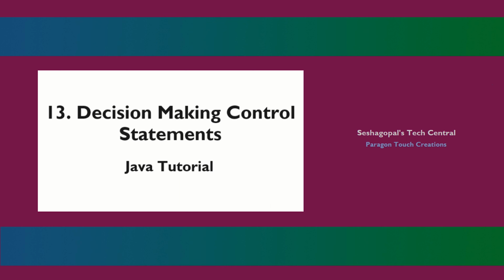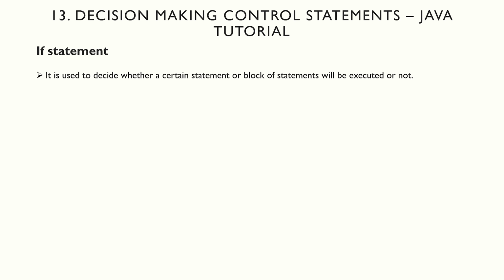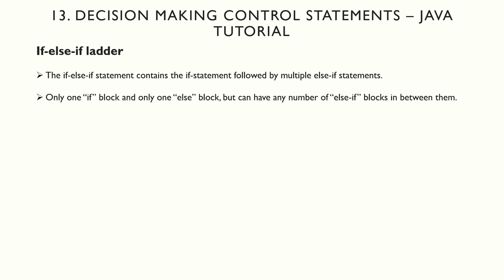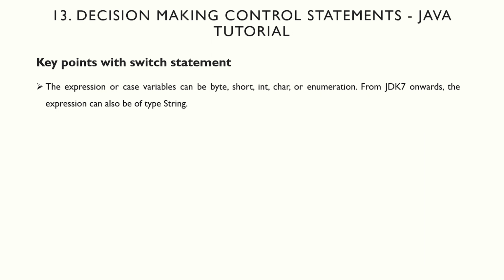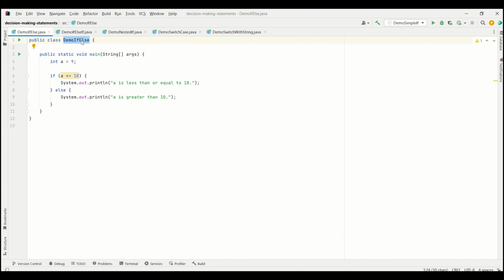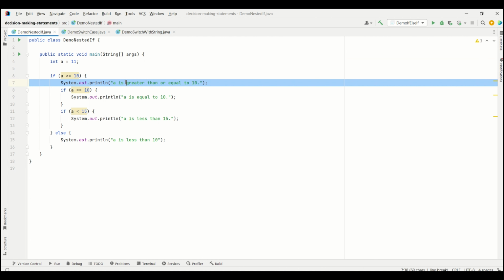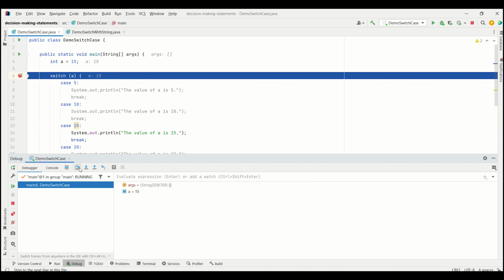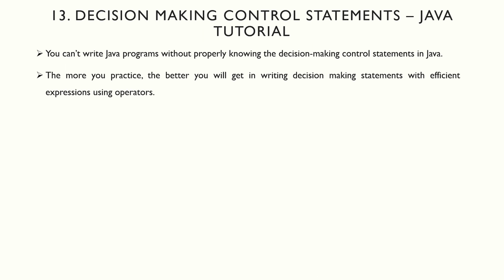13. Decision Making Control Statements - Java Tutorial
In this video, had covered about Decision Making Control Statements in Java. Explores questions like, What are Control Statements in Java? What are Decision Making Control Statements in Java? What are if-statements in Java? What are switch statements in Java? and many others. This video is part of "Java Tutorial" series.

Answers of Skill Check Questions:
1.  a, b & d
2.  false
3.  c & d
4.  b
5.  e

Chapters:
0:00 Introduction to control statements
1:00 Decision making control statements
1:40 if statement
2:09 simple if
2:52 if-else
3:37 if-else-if ladder
4:24 nested if
4:48 switch statement
6:49 Examples
13:15 Skill Check
13:48 Conclusion